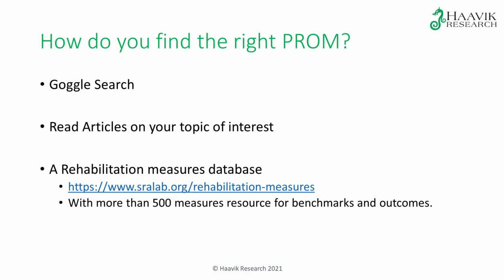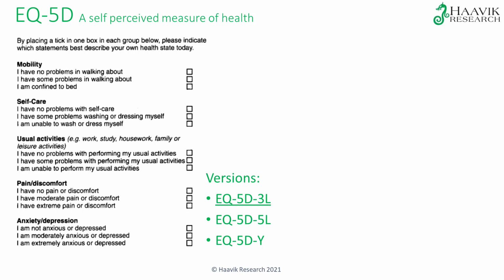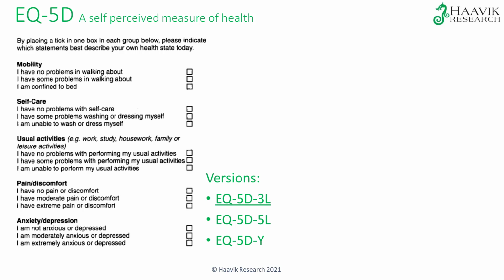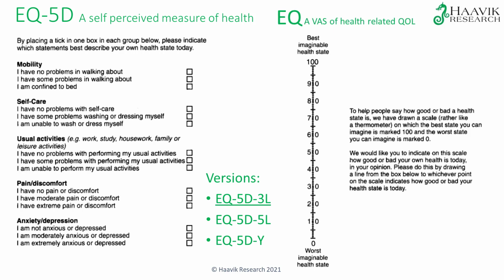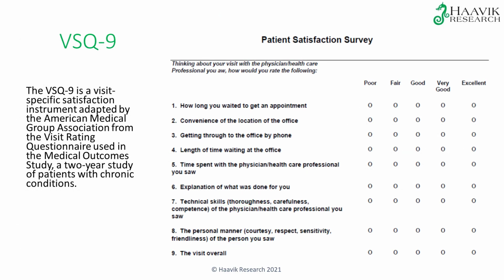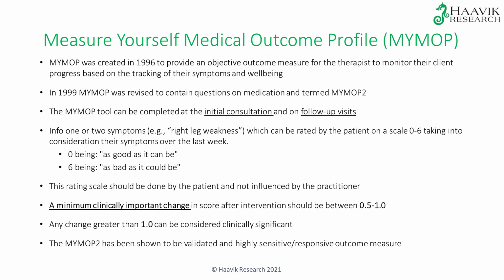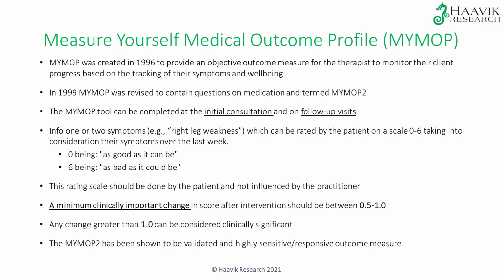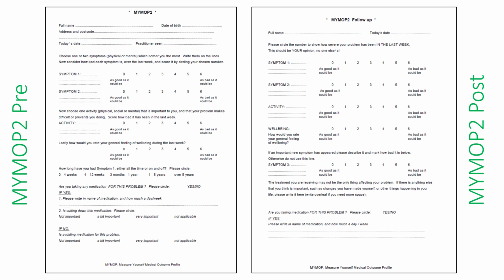Series 2 Patient Reported Outcome Measures: Module 4